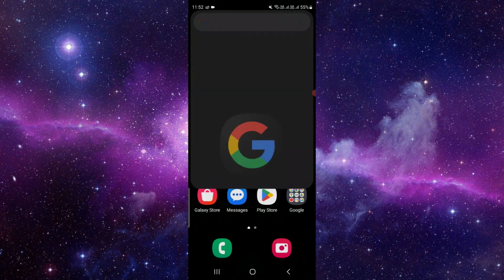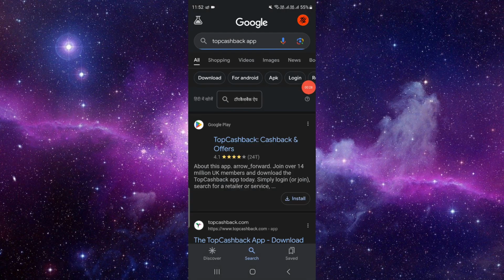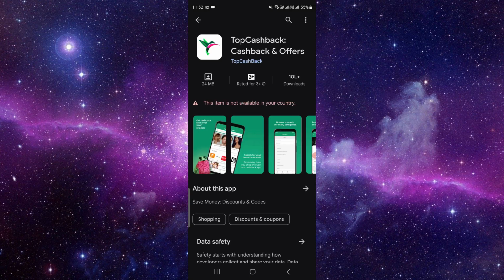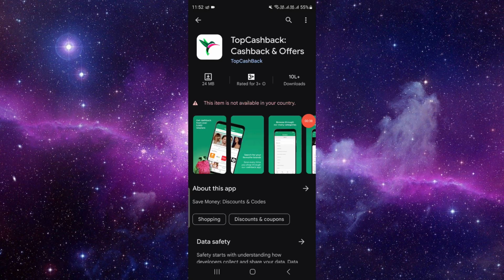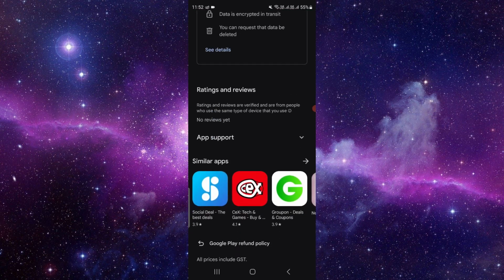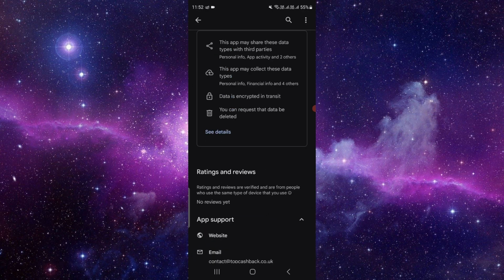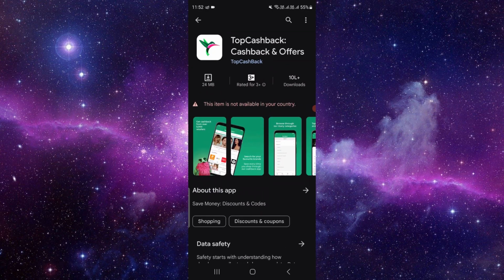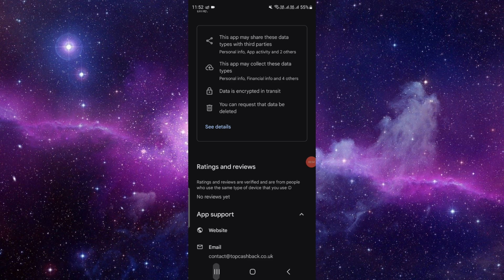✅ How to Install & Get TopCashback App 2024 (Full Guide)